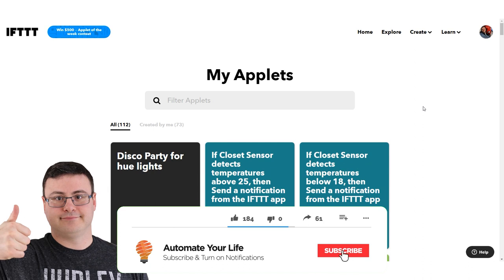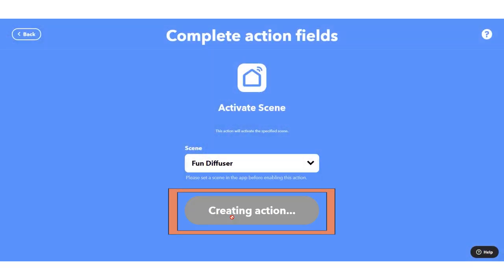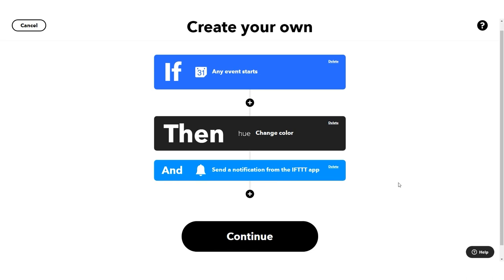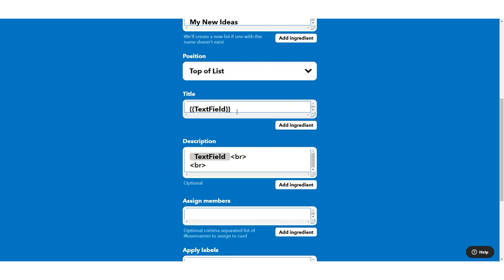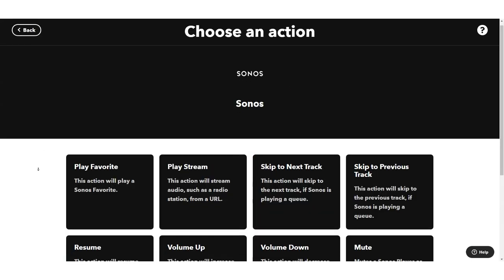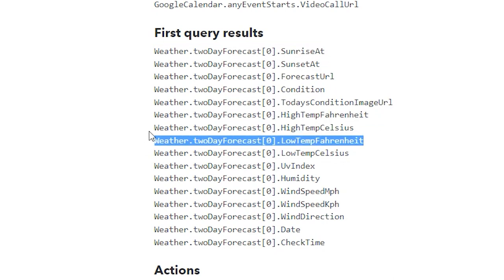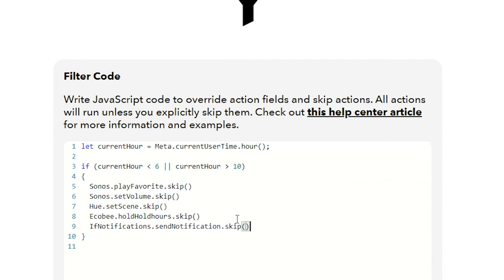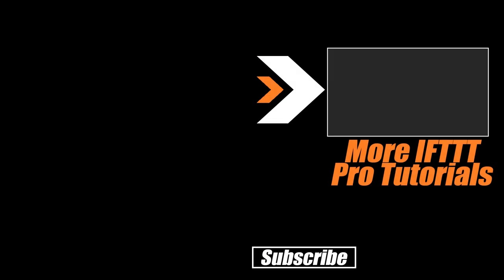4 Ways To Work From Home With IFTTT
4 Ways To Work From Home With IFTTT

IFTTT Pro allows you to do some incredible things, including the ability to trigger multiple actions at once, run faster applets, and even create some filter code with javascript to add in multiple conditions to your applets.

This can allow us to work from home and to create some really unique experiences. Today, I'm going to show you how to save ideas in lists, prepare your home office space before your meetings start, notify people in your home that you're working, and create an alarm clock that wakes you up ONLY when you need it. Yes, that's right...I will show you how to make a variable alarm clock.

All of this, the scripts, and more are available in today's video about IFTTT, their Pro service, and their new scripting capability.

Here are some additional resources for this video:
- Help article for IFTTT Pro Filters

SwitchBot Bot (Button) (Amazon)
SwitchBot Hub Mini (Amazon)
Single Color Hue Bulb (Amazon)
Hue Starter Kit (Amazon)
Google Home or Google Assistant products - store.google.com
Sonos One SL Microphone Free Smart Speaker (Amazon)
SmartThings V3 Hub (Amazon)

Time codes for our Tutorial video today
00:00 Working From Home With IFTTT
0:29 Applet 1: Preparing For a Meeting
1:14 Some ways to prepare for your meetings
4:07 The Final Applet Configuration For Meeting Preparation
4:33 Applet 2: Letting Home Members Know You're Working
5:07 How to let people know you're working
6:46 A Very In Depth Method For Giving Custom Notifications
7:40 Applet 3: Keeping Track Of Ideas
8:29 Configuration Google Assistant
9:33 How to track ideas with IFTTT
9:58 Another reason to use Google Assistant With IFTTT for Ideas
10:45 Extra ideas for logging...ideas
11:14 Google Sheets is Amazing
12:06 Applet 4: The Variable Alarm Clock With IFTTT
13:02 How we will wake up
13:59 Other options for our wakeup
15:13 Sending Notifications When you wakeup
15:38 Using the Weather To Modify Our Applet
16:10 Putting a number of conditions into our applet
16:27 What our filter has access to
17:42 A major resource for writing filter code
18:02 How to check if it's between a time period before executing your applet
18:43 Editing a conditional IF statement
19:54 How to skip actions you've set in the applet
20:38 Creating a really custom notification with IFTTT
21:38 Details of really custom notifications in IFTTT
23:00 Additional options for the script

Brian